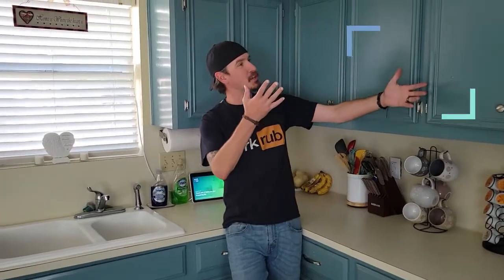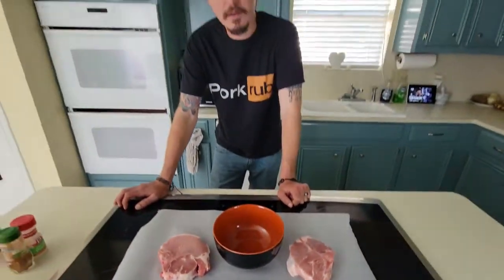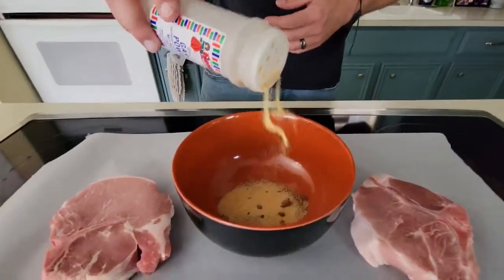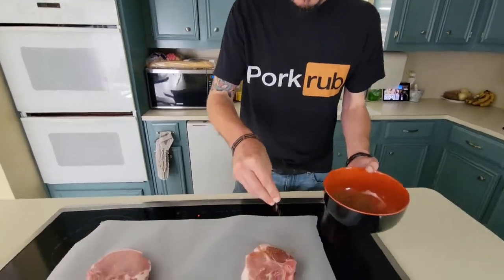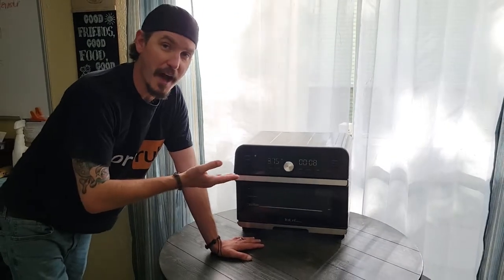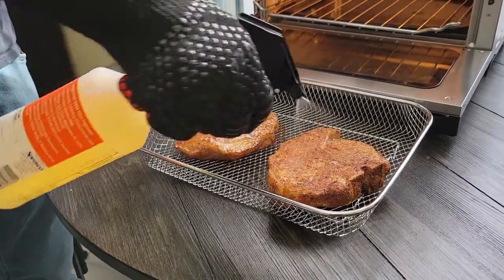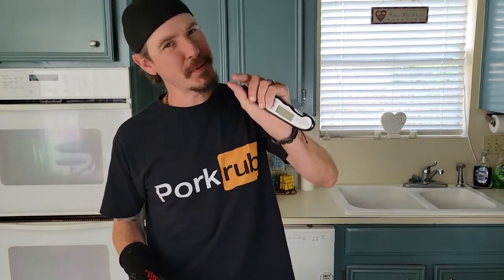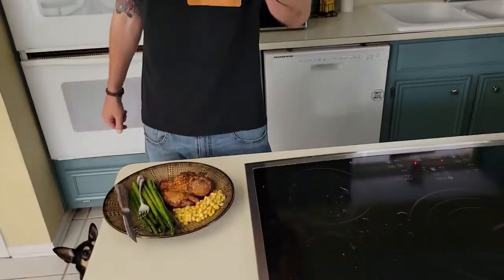The Best Air Fryer Pork Chops!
Here is a quick video of me making some Pork Chops in the Air fryer. Check it out!